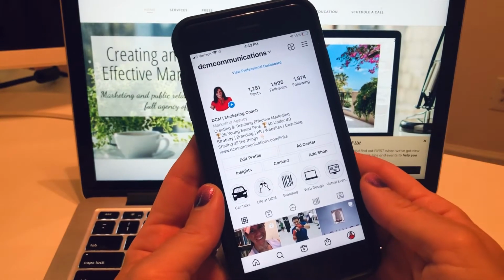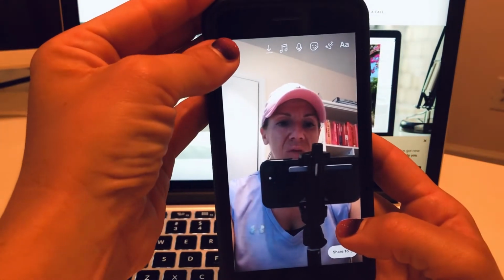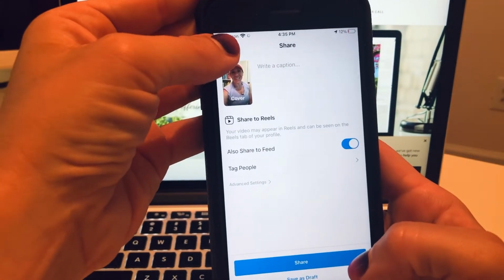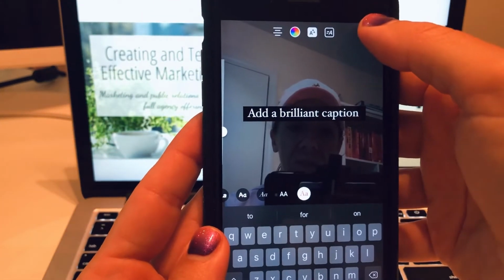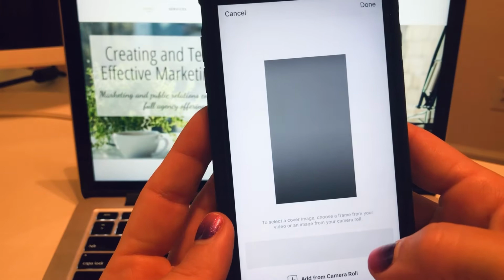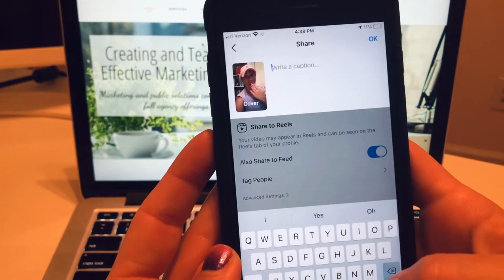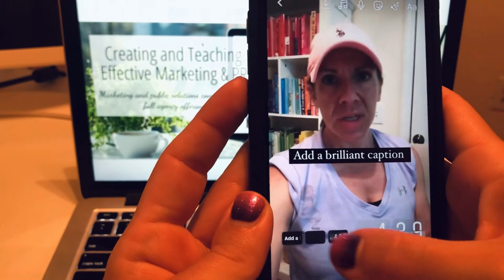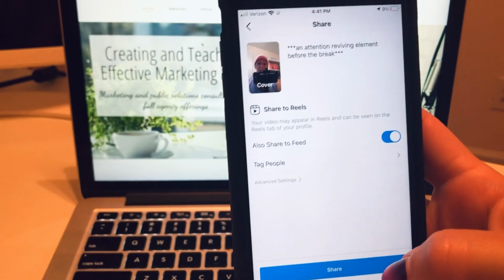How to Create Instagram Reels (No Dancing or Pointing Required!)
Do you want to take advantage of Instagram Reels without having to dance or point at random captions? yes! It can be done and here's exactly how to do it!